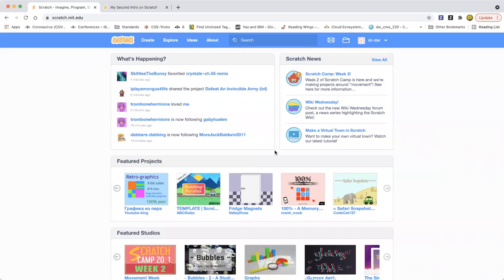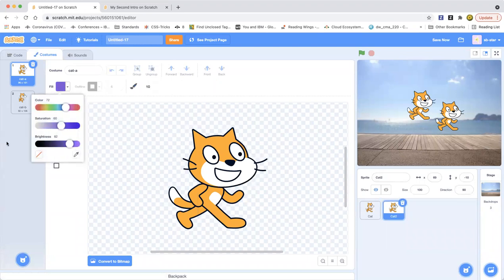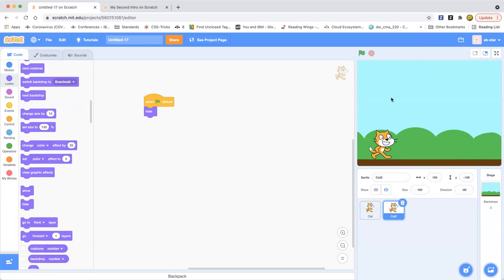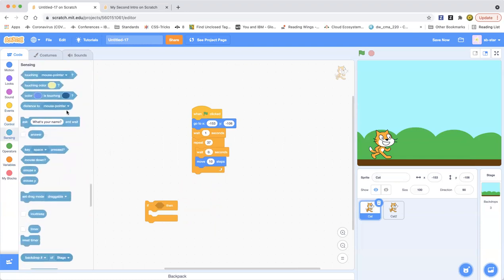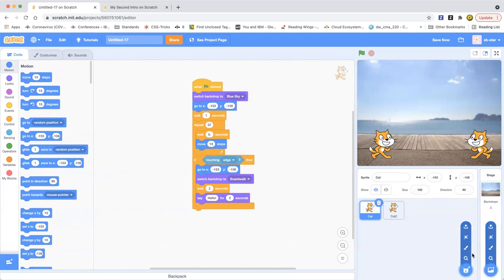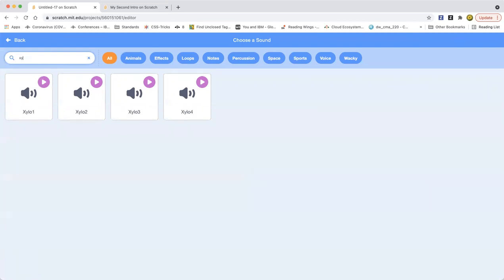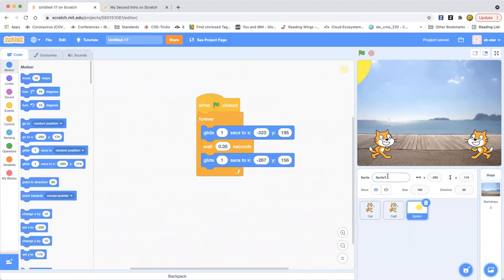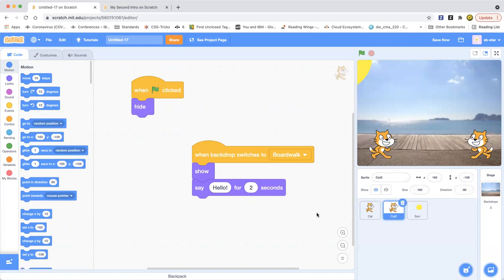How To Make Cats Talk To Each Other: | Simple Scratch Tutorial 🐱 🐈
Hello everybody! Welcome back to my Learn-Scratch channel, and today I am going to show you how to make 2 Scratch cats talk to each other!  So what I do in this project, is I use some code blocks to make an. animation that makes scratch cats talk to each other and stop by in the boardwalk background as they take a walk to say "Hi!" The sun will have some animation too, as it will keep moving in and out of the top left corner. It's very cool because the two cats suddenly are best friends!